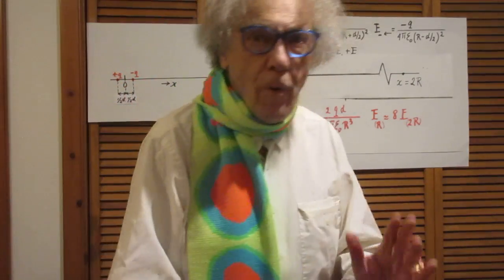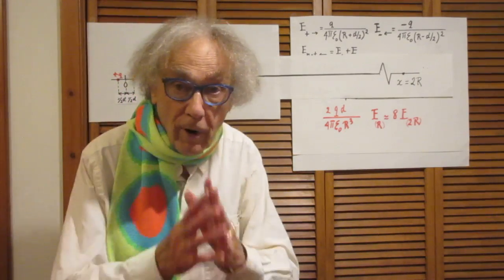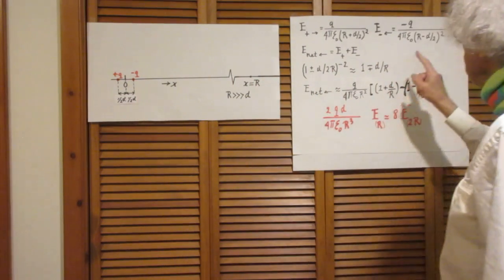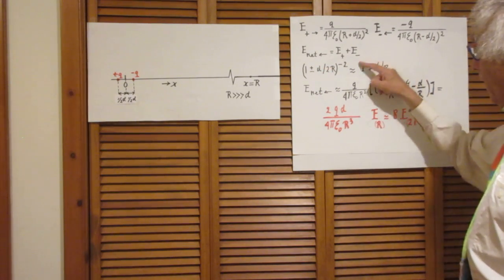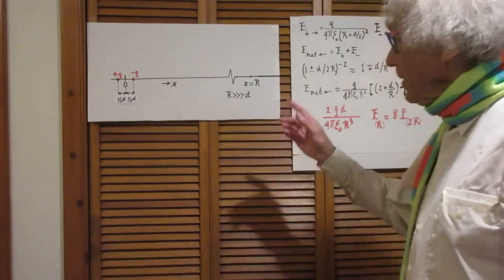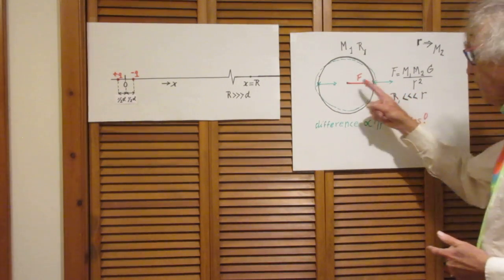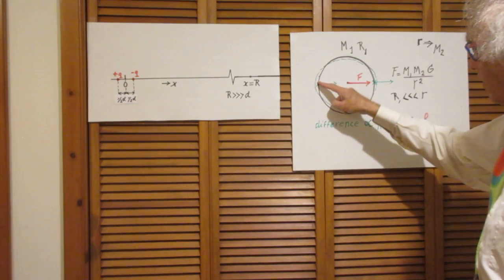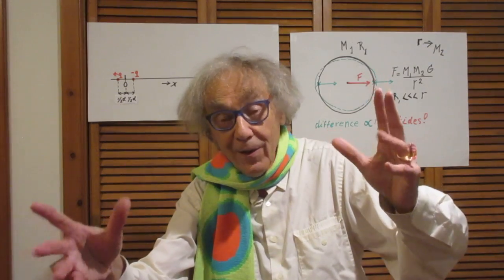Solution to Electric Dipole Problem #48